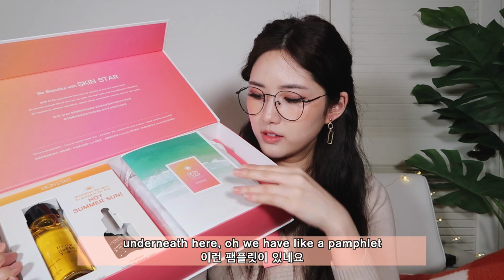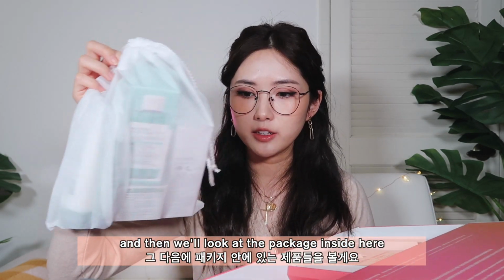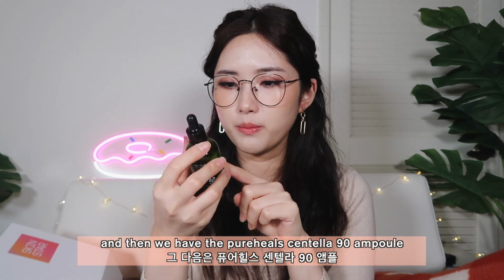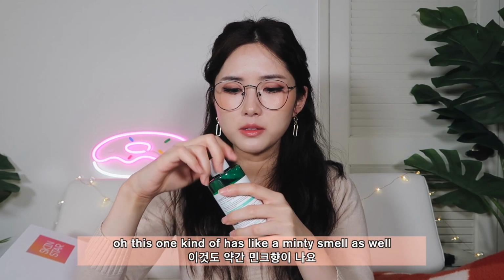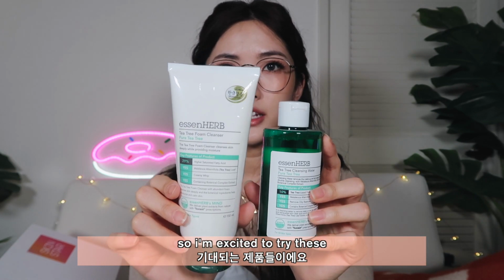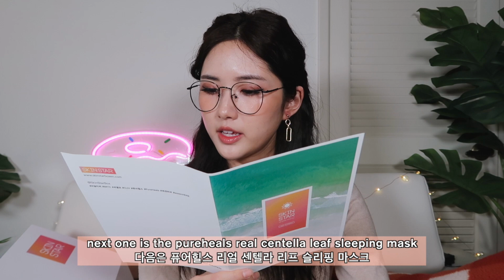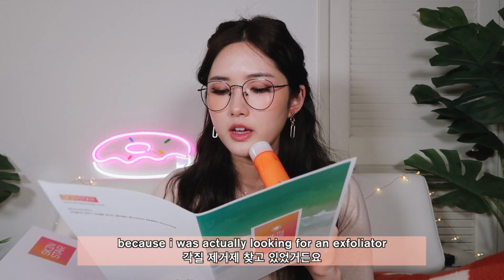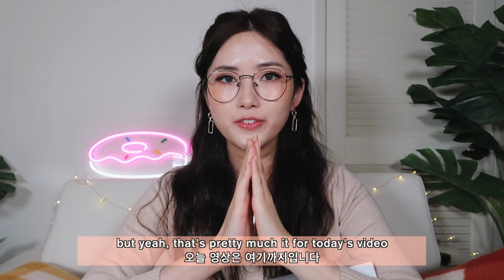Korean Skincare Products for Sensitive Skin! SKINSTARBOX UNBOXING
CONTACT LENSES: OLENS ViVi Ring Gray 오렌즈 비비링 그레이

Hi everyone! Today I unbox some korean skincare products from SKINSTARBOX :) All the products seem to be okay to use for sensitive skin so I’m very excited to use these! Have you guys used any of these products before? Let me know!

PureHeals Propolis Softening Toner (125ml)
퓨어힐스 프로폴리스 소프트닝 토너 (125ml)

PureHeals Centella 90 Ampoule (30ml)
퓨어힐스 센텔라 90 애플 (30ml)

essenHERB Tea Tree Cleansing Water (200ml)
에센허브 티트리 클렌징 워터 (200ml)

essenHERB Tea Tree Foam Cleanser (150ml)
에센허브 티트리 폼 클렌저 (150ml)

PureHeals Centella 80 Eye Cream (30ml)
퓨어힐스 센텔라 80 아이크림 (30ml)

PureHeals Real Centella Leaf Sleeping Mask (100ml)
퓨어힐스 리얼 센텔라 리프 슬리핑 마스크 (100ml)

BRTC pH 5.5 Vita Peeling Gel (120ml)
BRTC pH 5.5 비타 필링 젤 (120ml)

CLIV Blackhead Remover Nose Mask (3g+0.2g)
씨엘포 블랙헤드 리무버 코 팩 (3g+0.2g)

*The products were gifted to me by SKINSTARBOX (All opinions are my own).